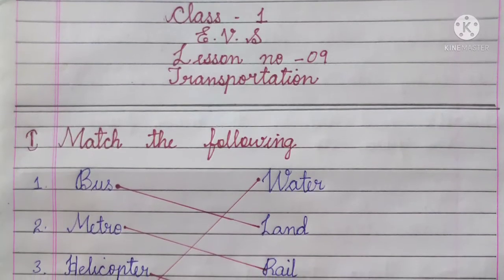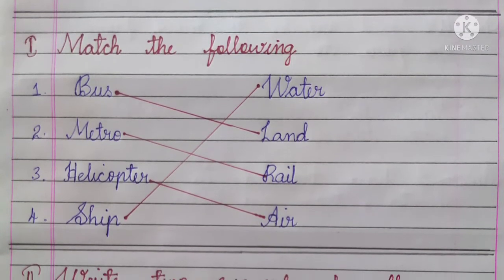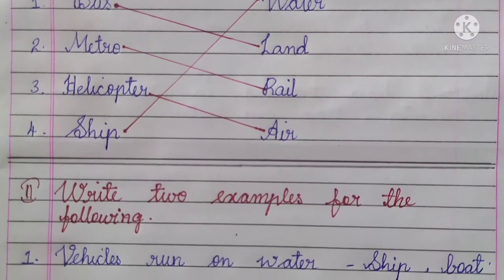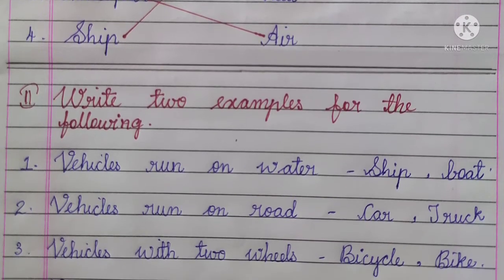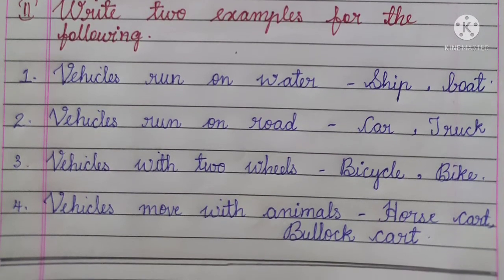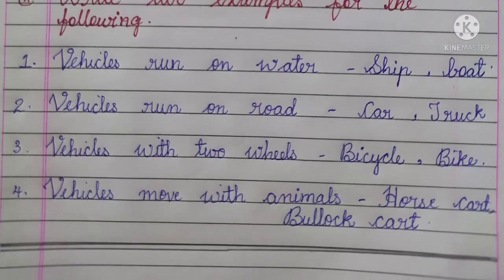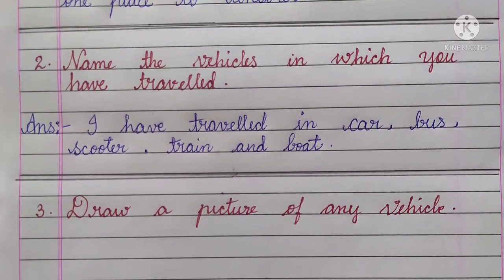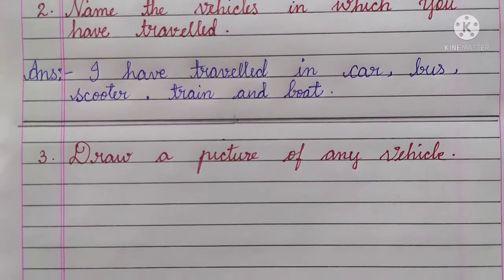Transportation Class 1 EVS notes, question and answers Lesson no 9 Karnataka state syllabus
Transportation Class 1 EV s notes, question and answers Lesson no 9 Karnataka state syllabus

Textbook a explanation of Lesson no 9
Class 1 EVS Transportation